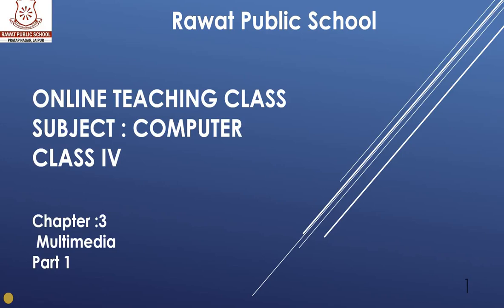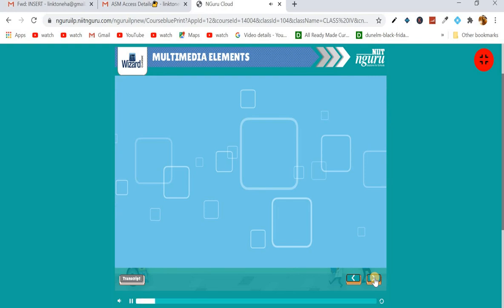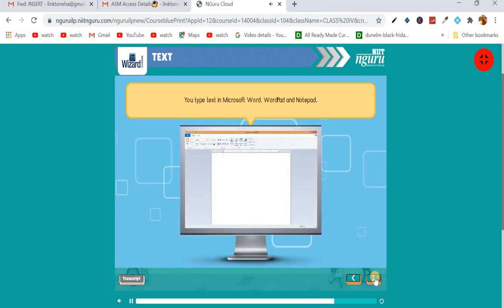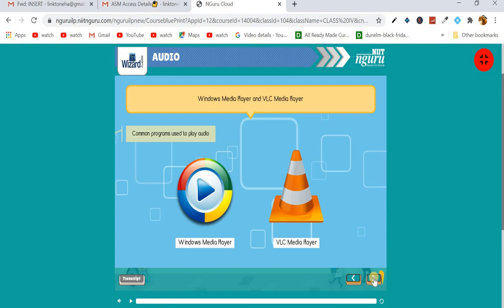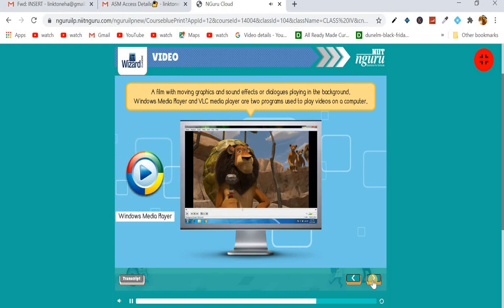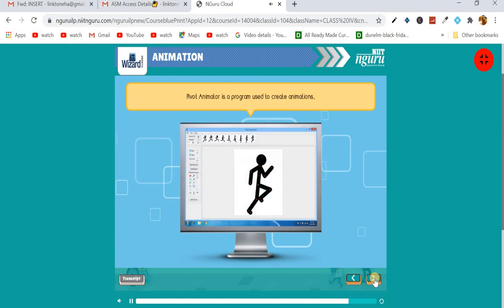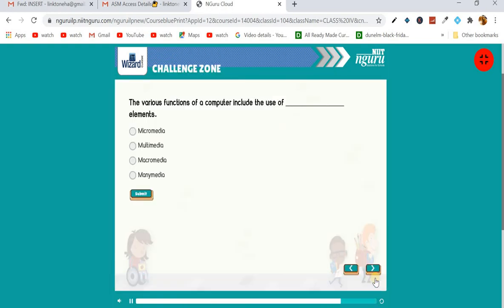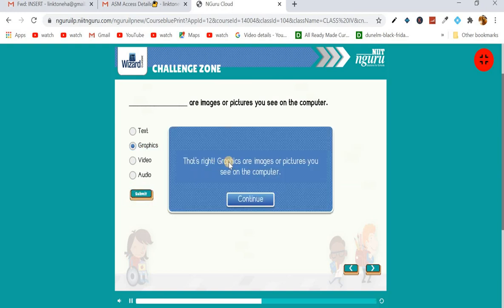Computer class4 ch3 Part1